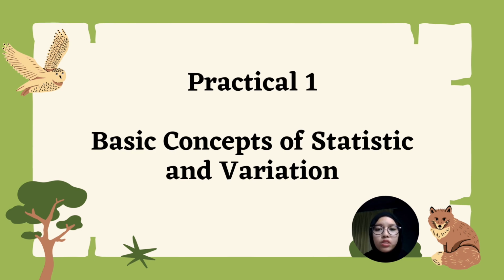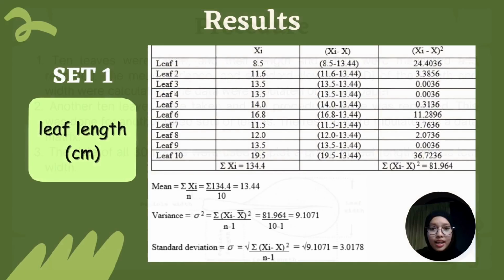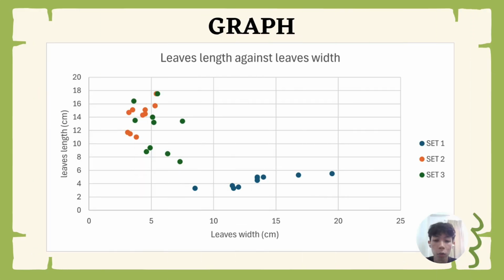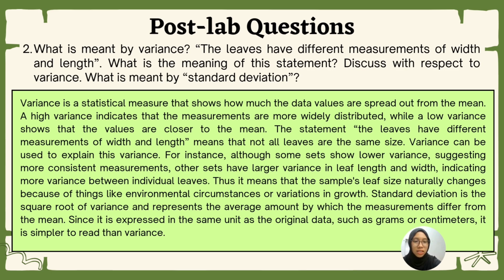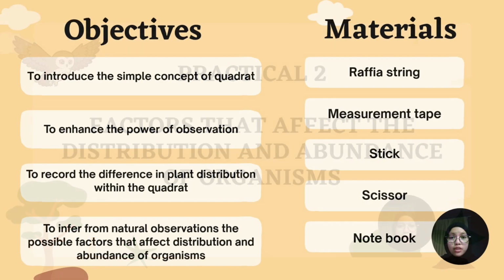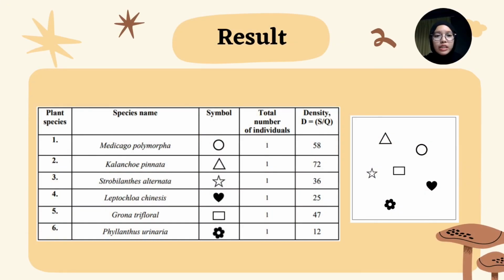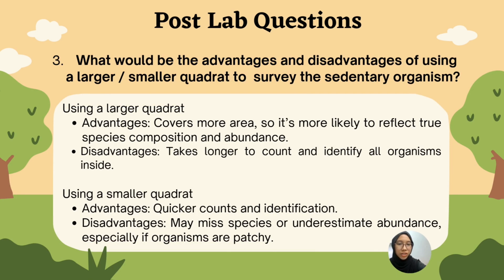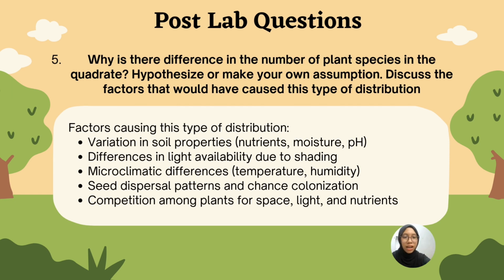FIELDTRIP BIO464 AS211, Forest Skywalk and Jungle Trekking